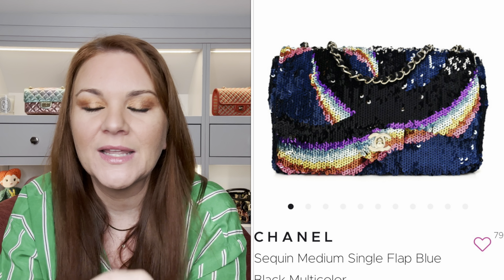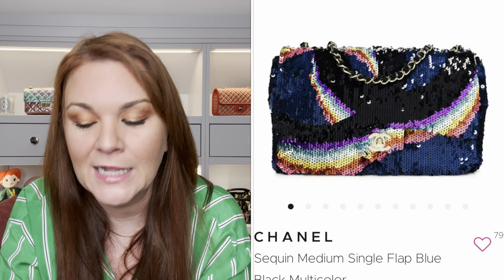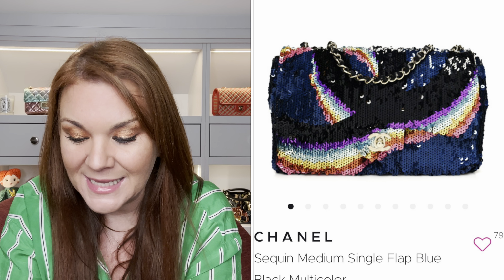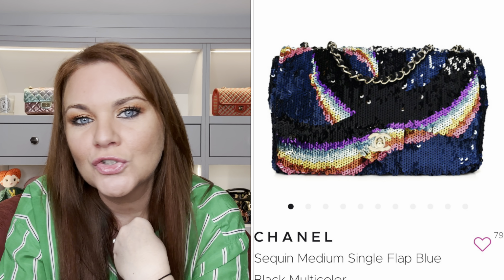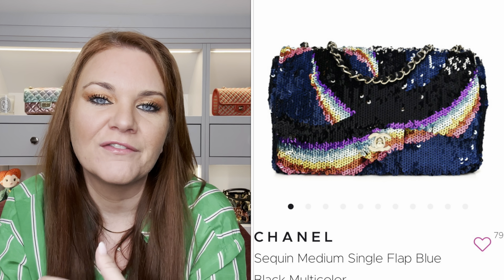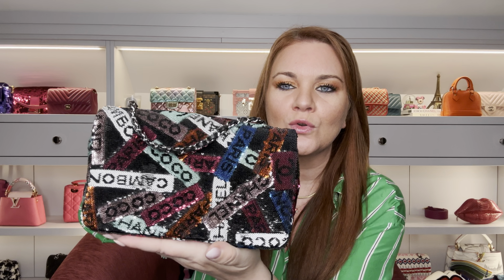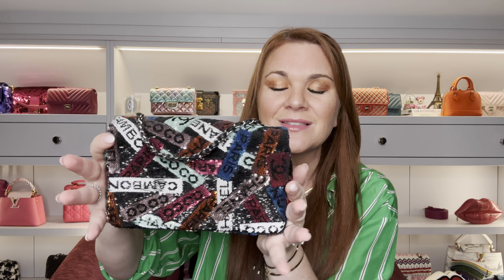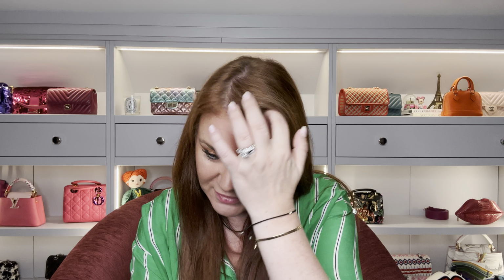I NEED YOUR HELP! THE BAG I AM CURRENTLY OBSESSED WITH!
Please help! I am completely and utterly obsessed with this Chanel bag, but I do know they are objective reasons why I should not buy it! I love the look of this, I keep going back to it I am pretty obsessed, but the size and the sequin and all the other reasons!

The Bag

Bags to consider preloved:
Chanel classic flap

Fendi fendigraphy

Preloved bags, trusted sites!

Online stores I love:
Net a Porter
Ted Baker

Real Authentication code: EF86217

This video is not sponsored, all items were purchased with my own money.